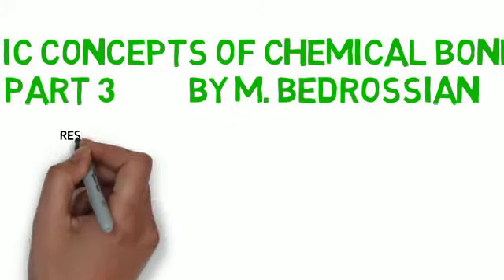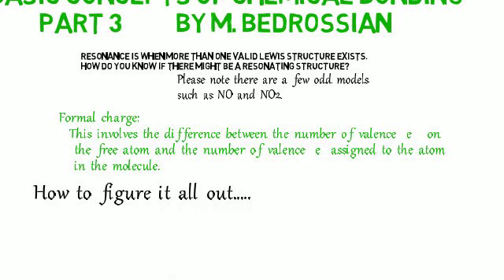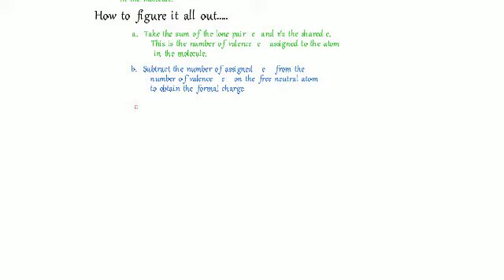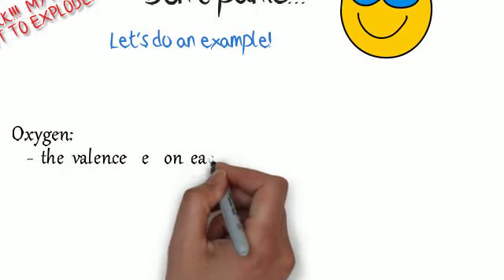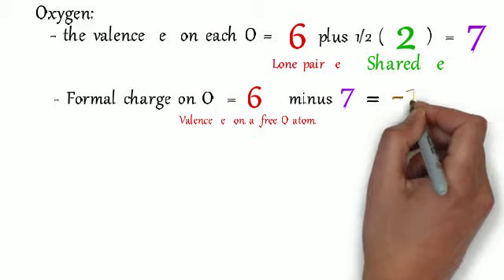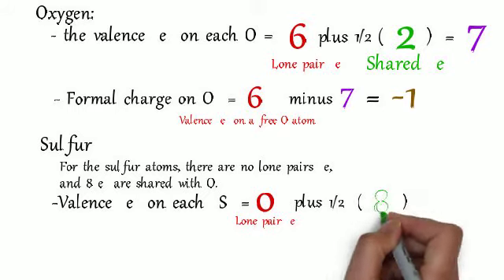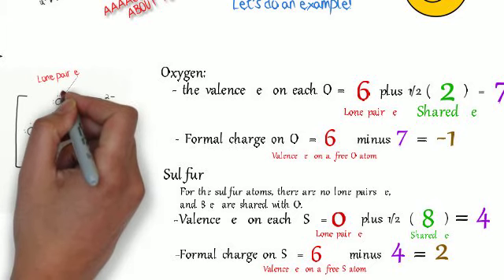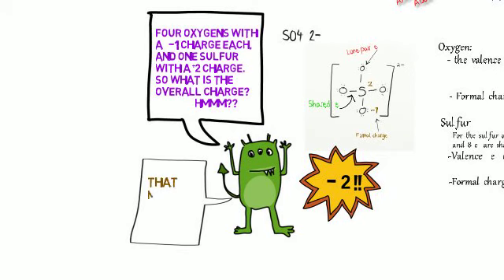Basic concepts of chemical bonding: Formal Charge